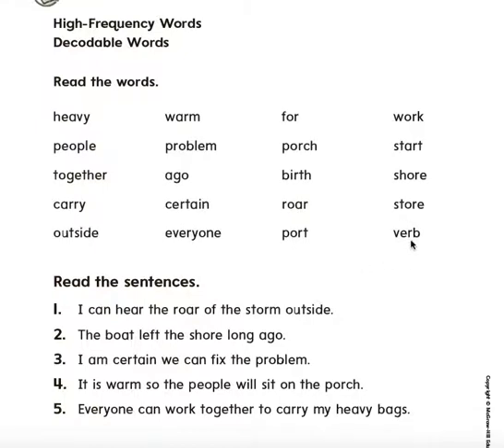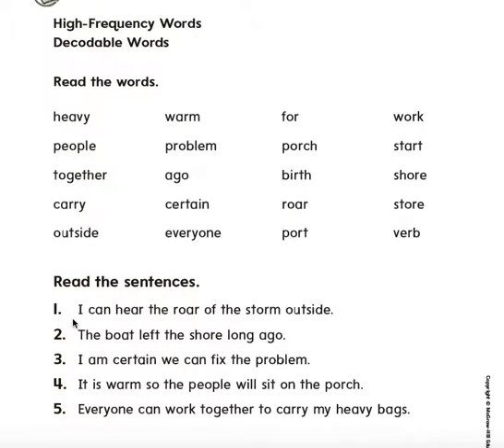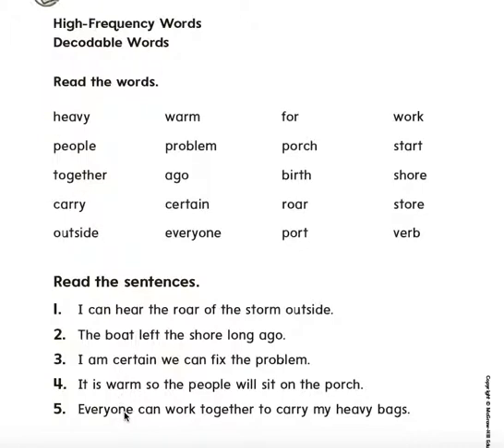Progress Monitor practice demo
This video demonstrates a way to practice high frequency words, decodable words, and sentence reading using Wonders progress monitoring in grades K-2.  For practice, be sure to use progress monitoring pages that precede the current week of instruction.